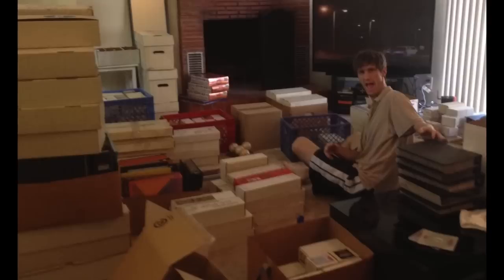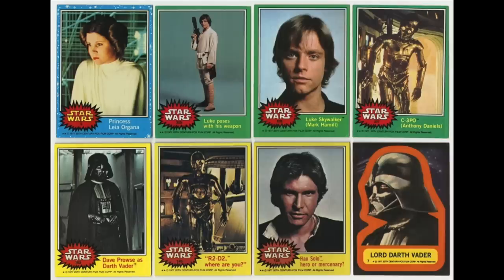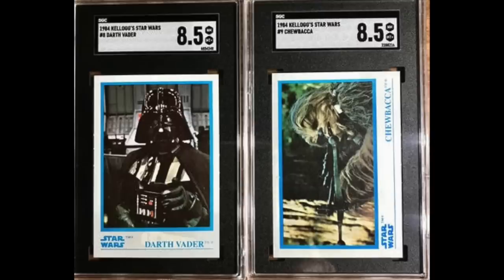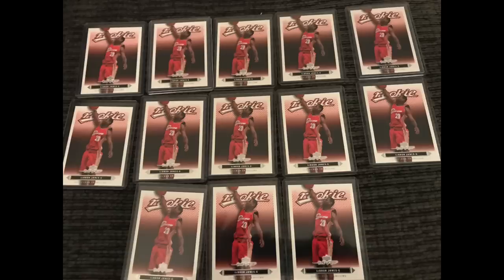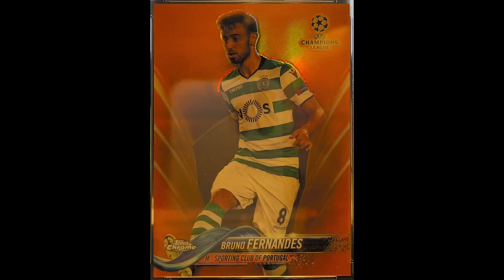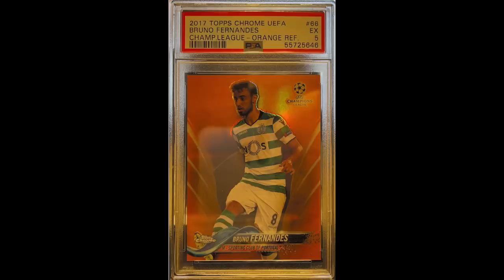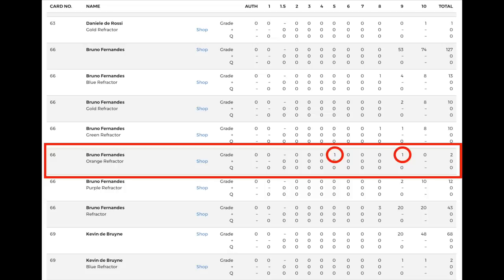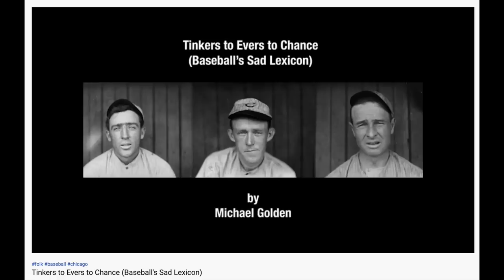Stories From Around the Hobby (Vol 1)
3 Hobby Stories sent in by viewers.

Please include "Hobby Story" in the email headline.
Please include some pictures of the cards from the story.

BTC ADDRESS: 1JXCgysKjBsjcbvNdvTd9L4CyiEUABPHEF
BCH ADDRESS: qrmfapl58xypqza4zjsw8fuw93nsldgryuvyrt225t
LTC ADDRESS: LepqejR8qHJaiugMHpVqmB8GrwUHSnBzCr
DOGE ADDRESS: D76qATevoYoGeU2gEhwTAzNBzhPvX7jWbt
XRP ADDRESS: rE4mneLpxb6UmjsC9VrfYCDK1M6qvHt2ZB
XTZ ADDRESS: tz1UPUkQrm9fKp2TXrKDXMQQs1KEeXjR9woM

CHANNEL SCHEDULE (all videos post 9:00am EST):

MONDAY: Miscellaneous (Stories, Hobby News, etc)
WEDNESDAY: High Rollers Modern
THURSDAY: Regular Rollers
FRIDAY: High Rollers Vintage
SATURDAY: Miscellaneous (Goldin Auctions, Countdown Lists, etc)